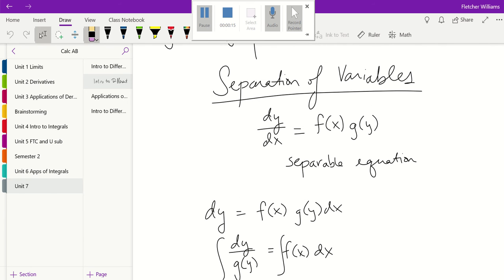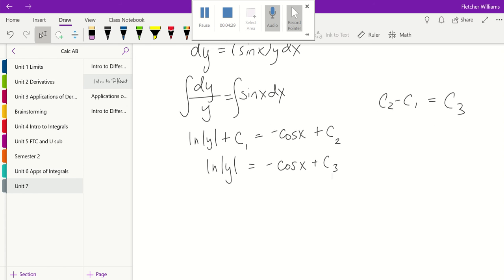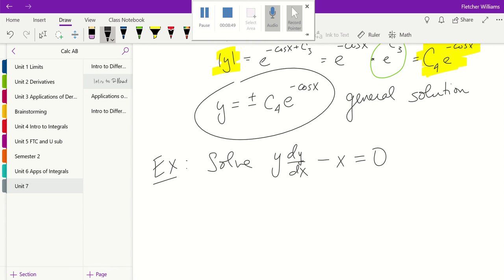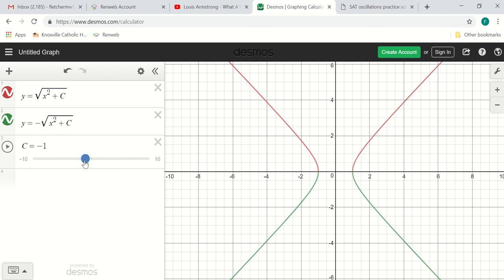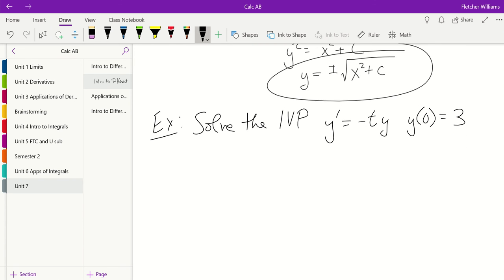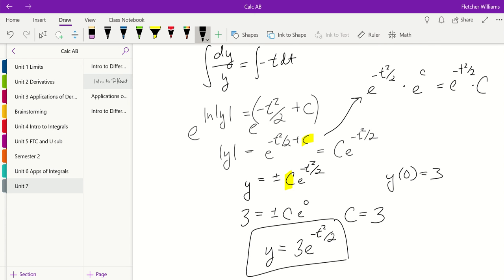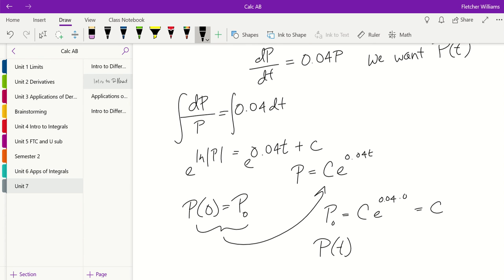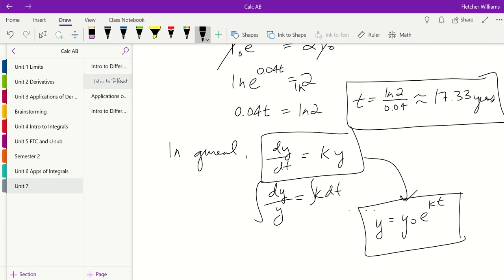Separation of Variables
An introduction to solving differential equations using Separation of Variables.